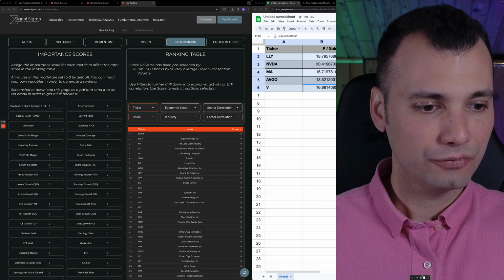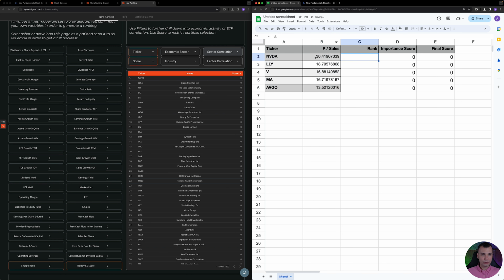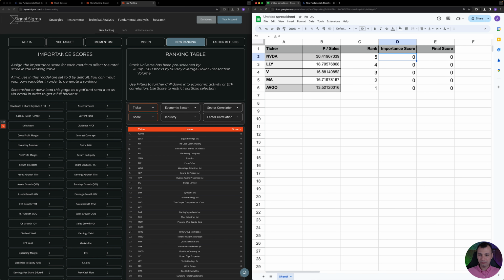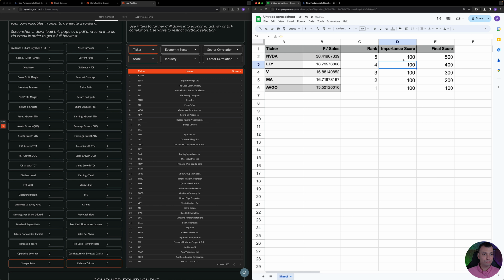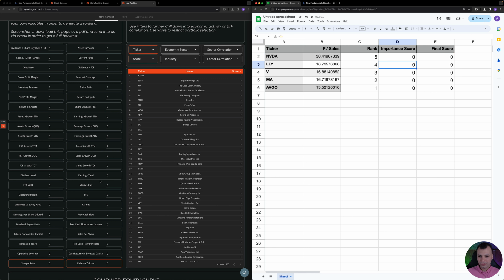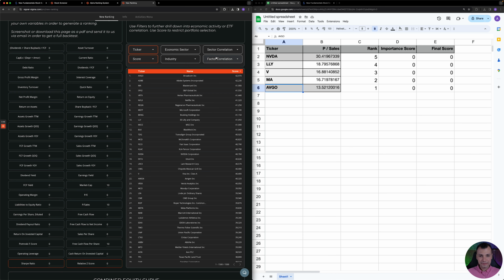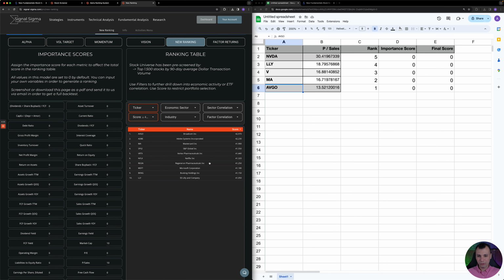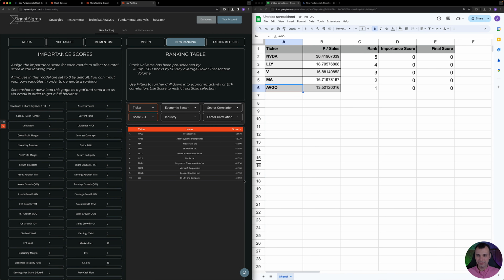Introducing Signal Sigma’s New Ranking System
This video covers the use of our newly introduced Ranking System, available to Signal Sigma PRO members.

I explain, step-by-step, how the Millennium Strategies select their stock portfolios. Using this ranking system, you can generate new portfolio ideas and send the importance scores to us for backtesting.

You can also filter by Industry, Sector or ETF correlation and apply the ranking process only to a subset of stocks. In practice, we’ve found this to be a formidable  tool for generating a shortlist of investment ideas and figuring out which names are worth analyzing from a fundamental perspective.